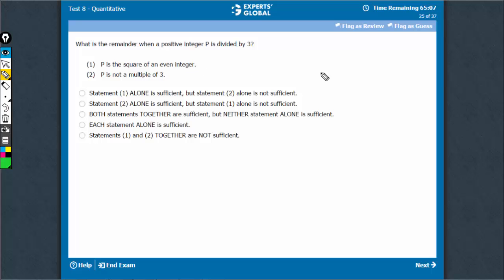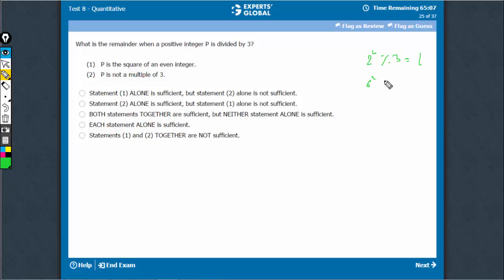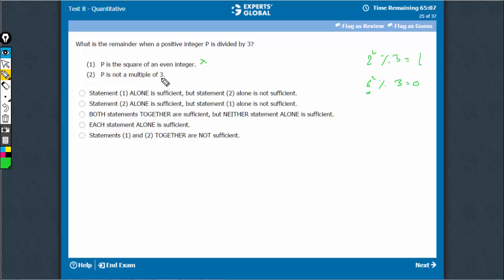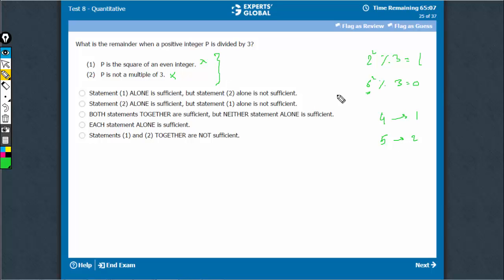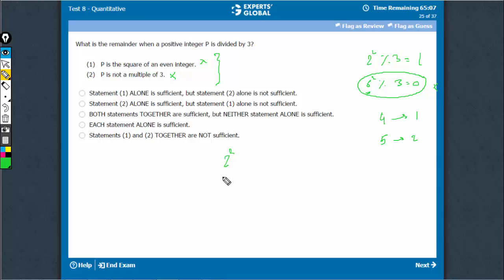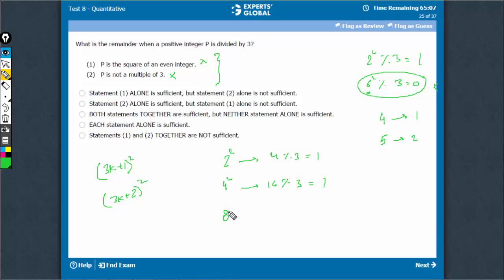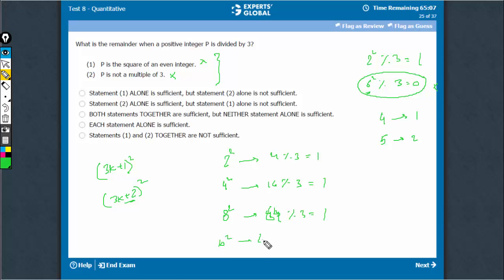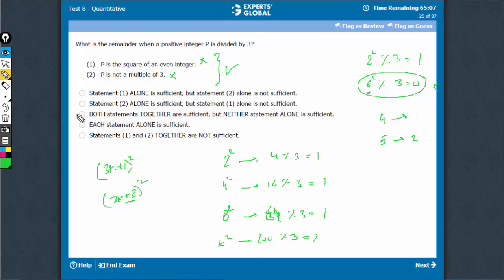What is the remainder when a positive integer | Experts' Global GMAT Prep | CKHN9$